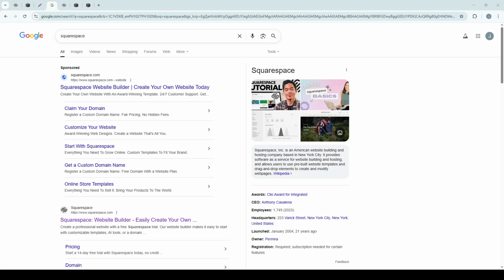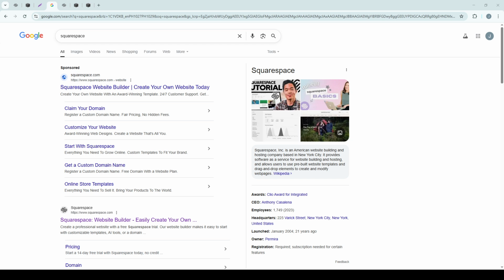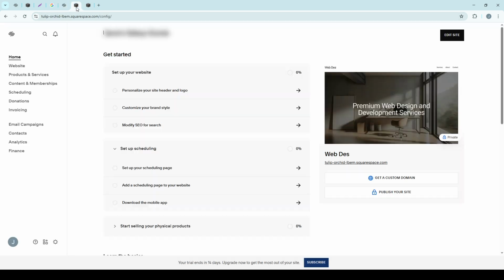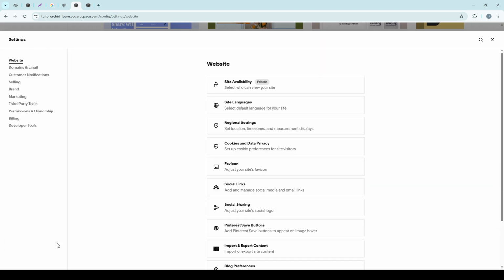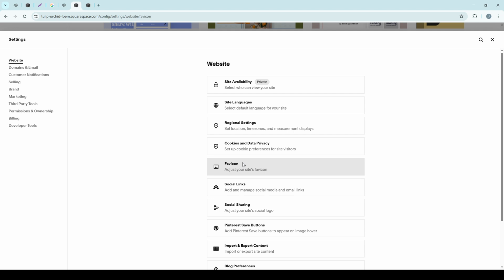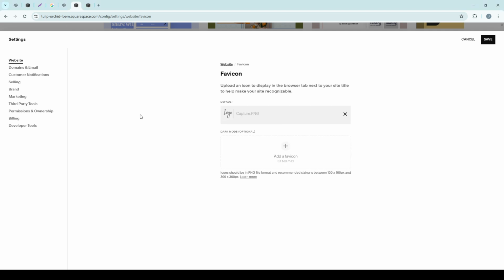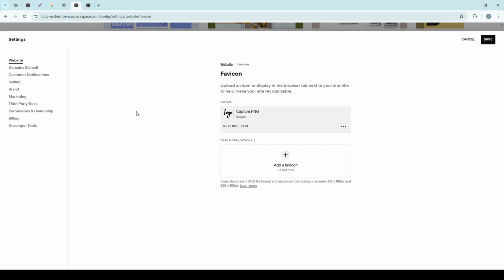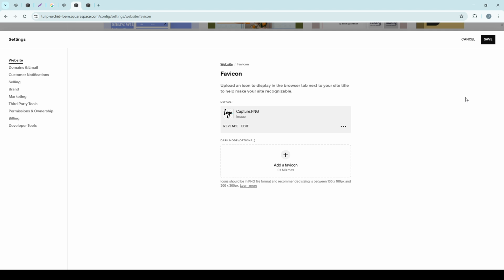How to Add Favicon in Squarespace [2026 Full Guide]